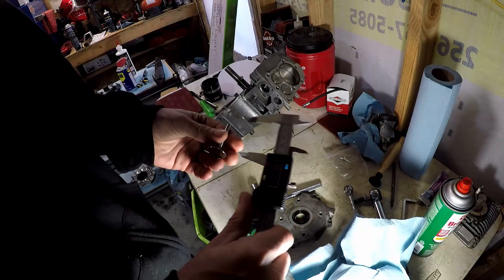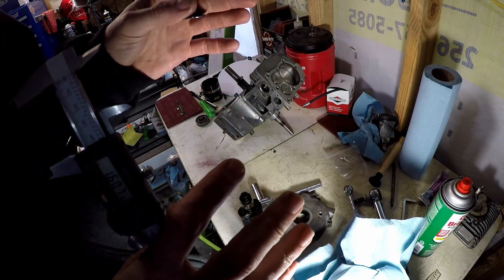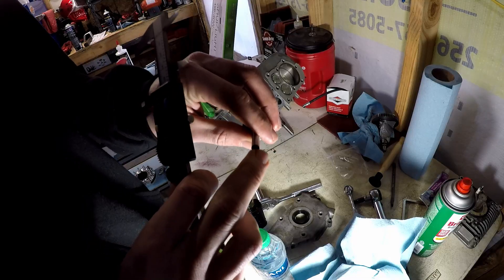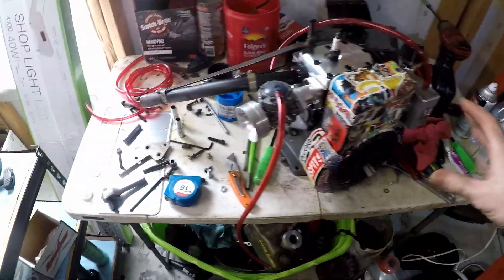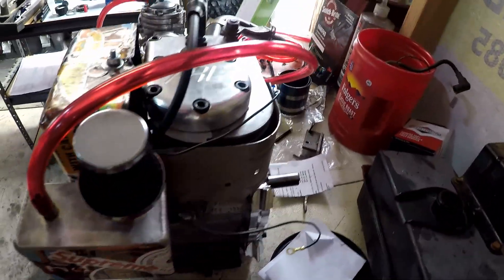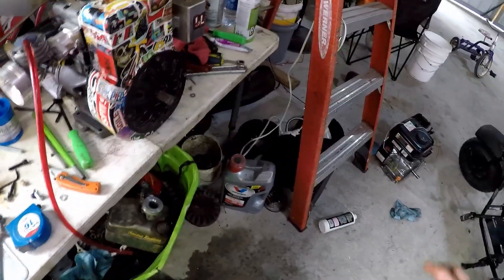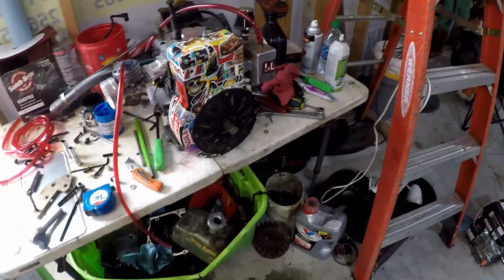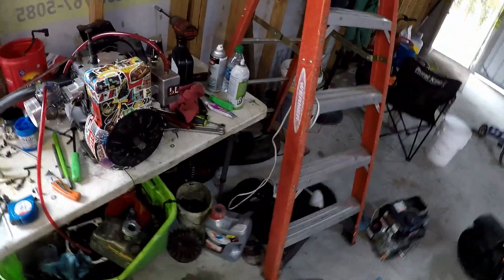I Built a 10,000 RPM Flathead Engine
Building a 9000rpm methanol vintage mini bike engine